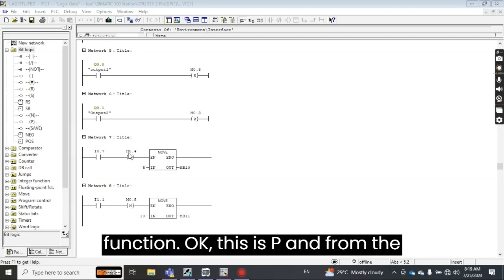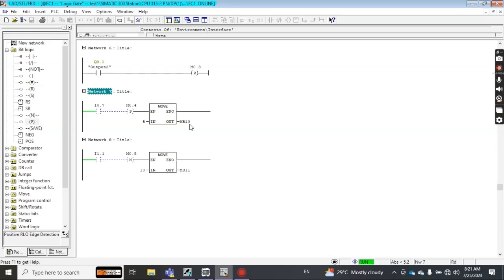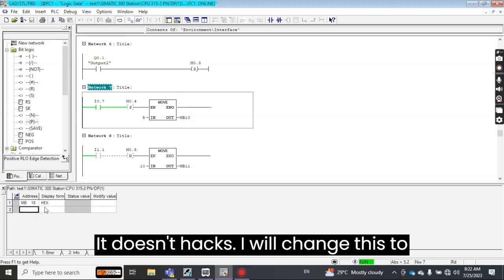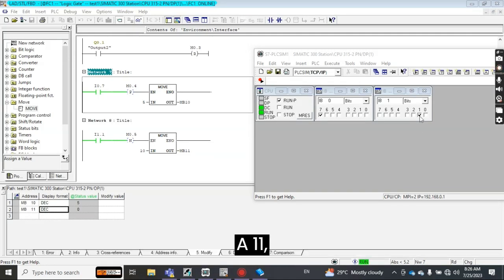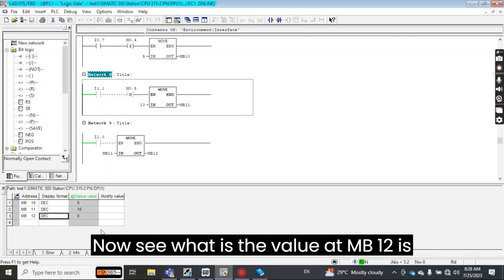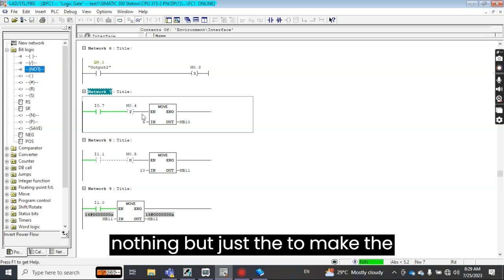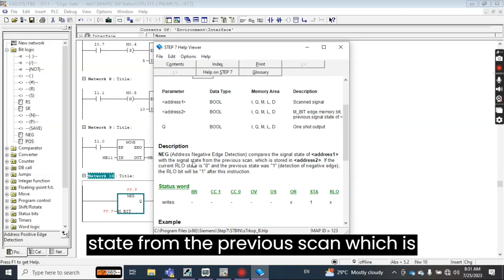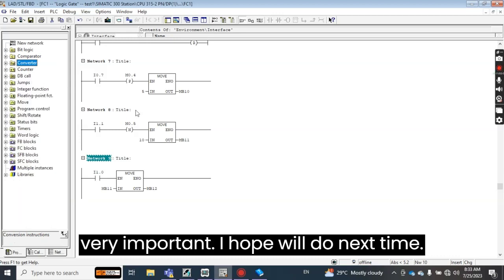Simatic Manager-04: How to use edge detection in Simatic Manager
Hello Friends,
In this video, I am going to show you how you can use positive and negative edge detection in Simatic Manager. The following points were discussed in this video.
1- Positive Edge Detector
2- Negative Edge Detector
3- Move Function.